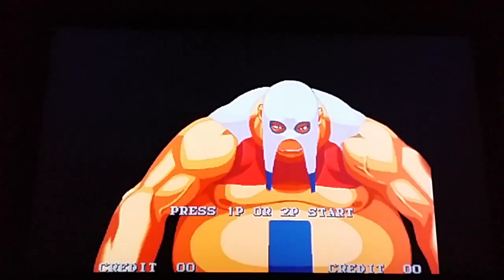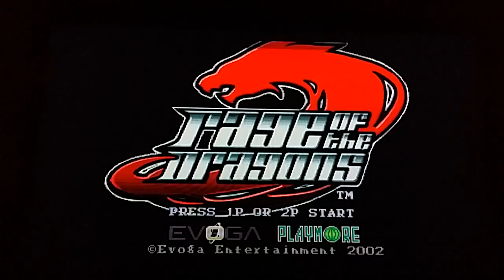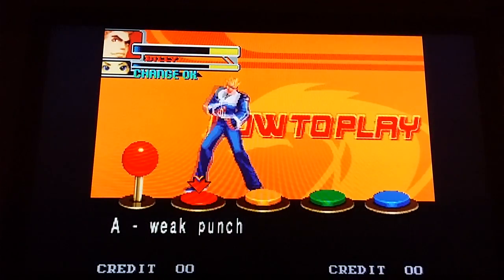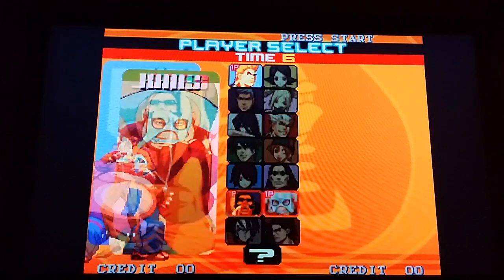Neo Geo- Rage of the Dragons overview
Bringing back the charm of the Double Dragon series! The first time a Mexican (Evoga) and a Japanese ( Noise Factory)  company work together on a video game. RotD is a decent game, but doesn't separate itself from the rest of genre.